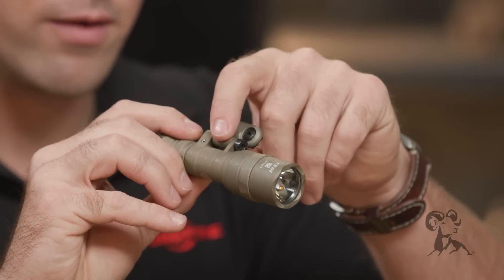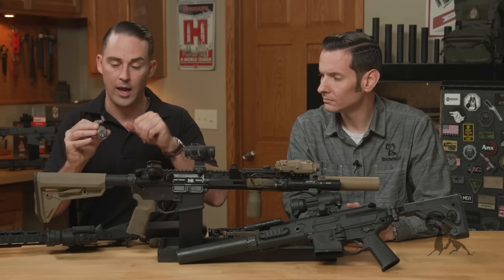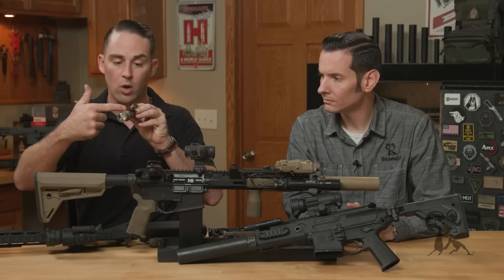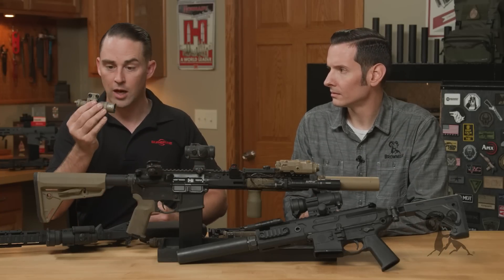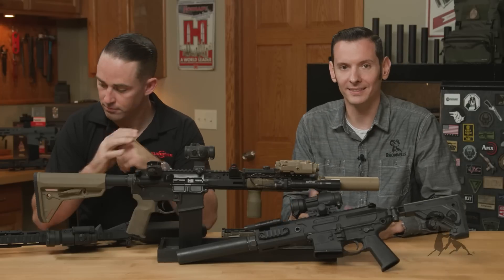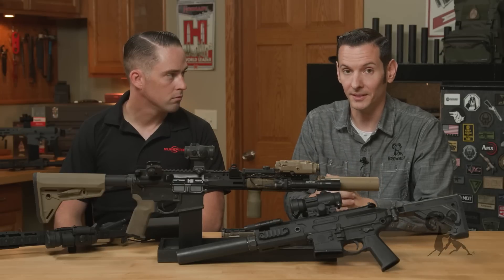Product Spotlight: SureFire Lights for Rifles & Shotguns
Andrew Wright from SureFire again joins our own Caleb Savant to give us a rundown of SureFire's lights for long guns. In earlier episodes, he covered flashlights (handheld lights) and handgun lights. So what illumination options does SureFire offer for rifles and shotguns?

The Micro Scout is designed for use on very compact guns like the SIG Sauer Rattler. It runs on one AAA battery but still pumps out a respectable 300 lumens of light. A shroud extends from the back of the Micro Scout to protect its pushbutton tailcap switch from accidental activation. With the Mini Scout you step up to a 500-lumen output powered by a single CR-123 lithium cell. The Mini's shrouded tailcap switch offers both momentary and constant-on operation.

Need more power? The Dual Fuel Scout Light runs on two CR-123 batteries OR a single rechargeable 18650 lithium ion battery. With the 18650, it puts out 1,500 lumens in SureFire's "hybrid" beam pattern. The hybrid beam has a hot spot in the center and good, consistent peripheral flood illumination. This is a versatile, all-around workhorse of a light! Don't need the rechargeability? Go with the Scout M640 that runs on just the two CR-123s.

The Turbo Scout also uses the Dual Fuel system and has a high-candela beam pattern, meaning the beam is much narrower than the hybrid beam, so it has a longer reach. The full-size Turbo Scout puts out 700 lumens with the 18650 cell and 600 lumens with two CR-123s. The smaller Mini Turbo Scout runs on one CR-123 or one 18350 rechargeable battery. Max output is 650 lumens with the 18350, a little less with the 123.

All of these lights use SureFire's low-profile Scout Light Pro Mount. It's a two-part system. One part is integral to the light's body and attaches to a "cleat." The cleat attaches directly to the firearm. The light hinges on the cleat so you can position the light for easiest access to the tailcap switch. When you find the right position, tighten the cleat screw to lock the light in place. Caleb really likes how close to the handguard he can position the light with the M-LOK® cleat. Each light comes with M1913 Picatinny and M-LOK® cleats, so you don't have to pony up the spondulicks to buy a separate light mount!

What if you need a different switch configuration from the standard pushbutton tailcap switch? SureFire offers many remote switch and pressure switch options. You may need a new tailcap that has a socket for the remote switch. Dual-switch tailcaps have both the socket AND a pushbutton switch. Best of both worlds!